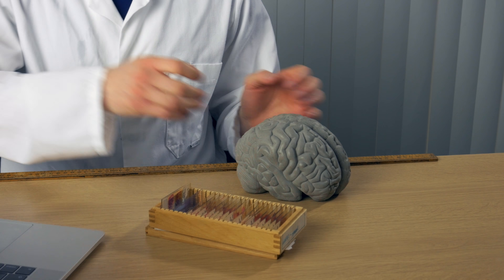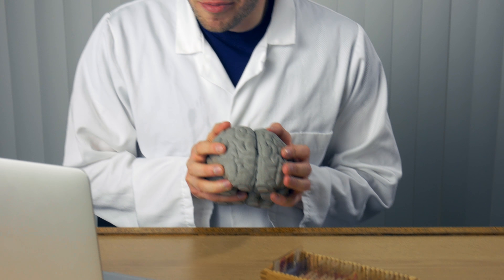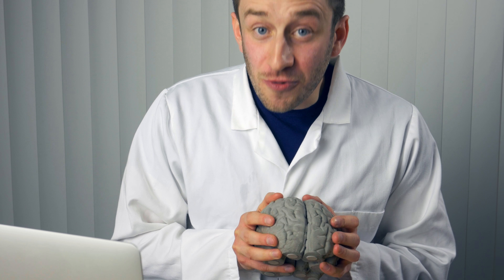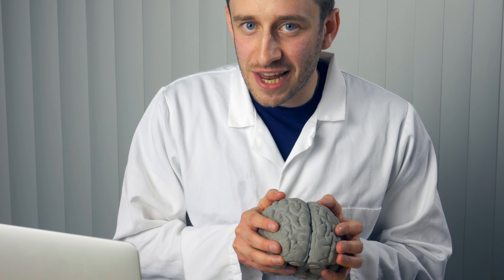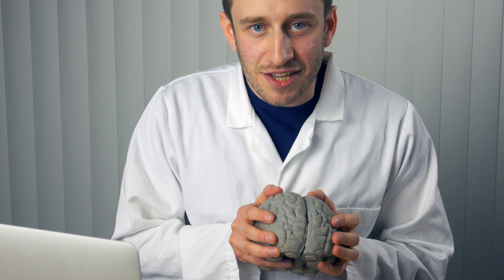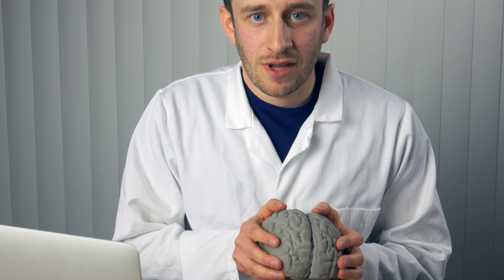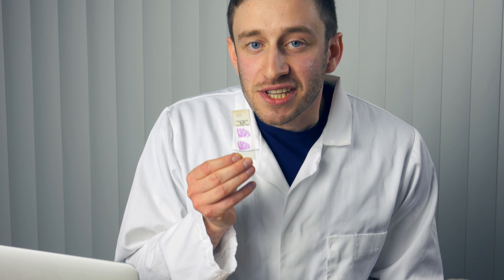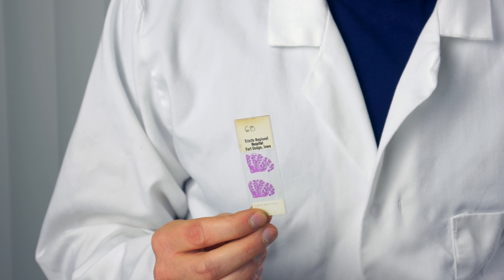Magnetic Moments 2018 #7 - Ben Tendler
Development of a diffusion-weighted SSFP acquisition and processing pipeline to quantify the diffusion properties of the post-mortem ALS brain at 7T
By Ben Tendler